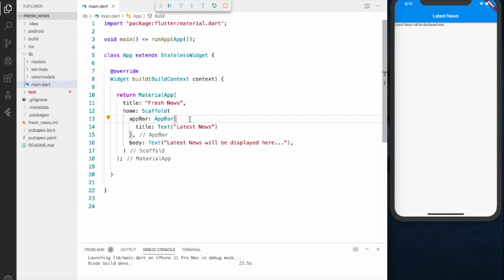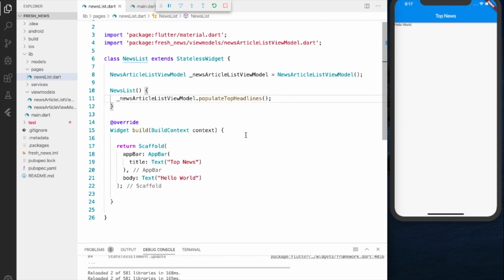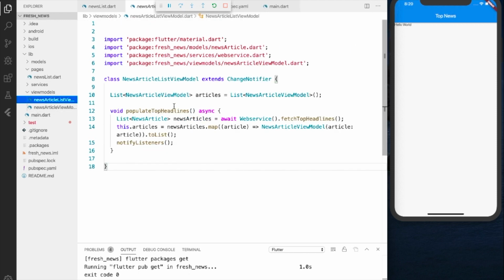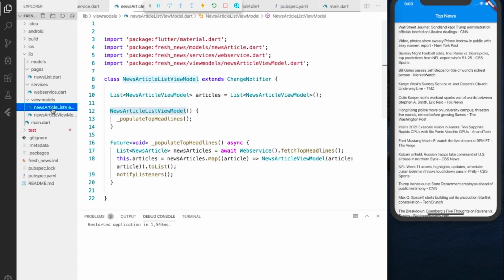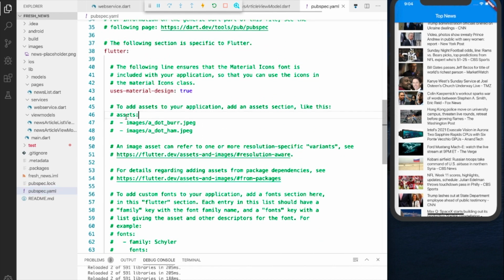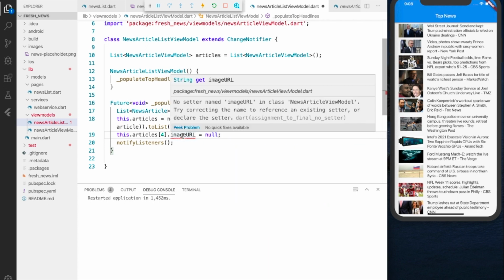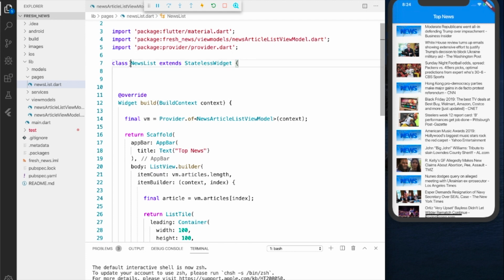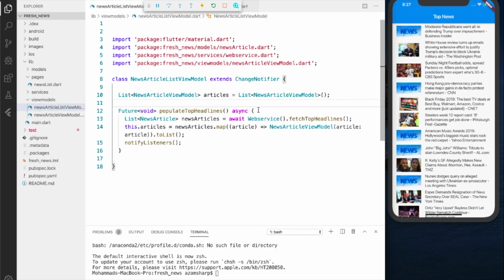Building News App Using JSON API and Flutter Part 3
In this part 3 video, Mohammad Azam will demonstrate how to display news on the view.